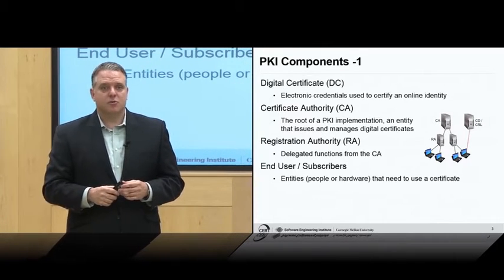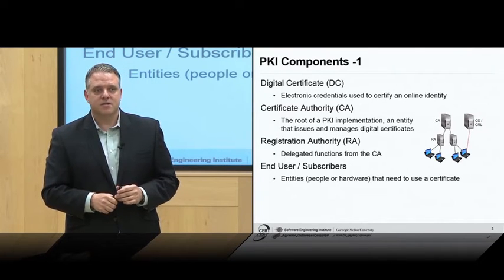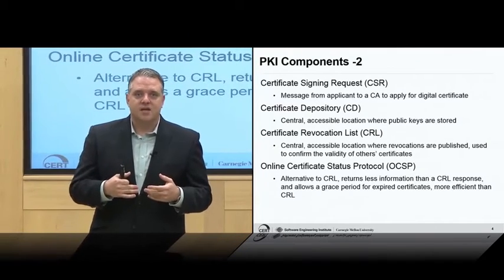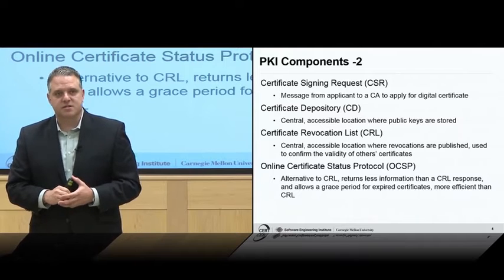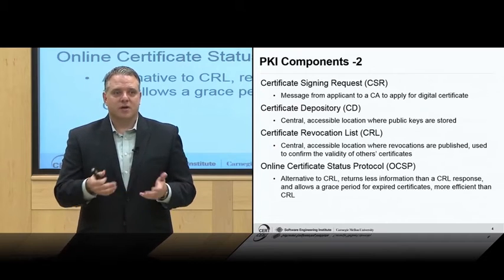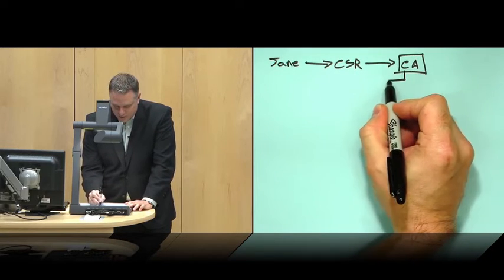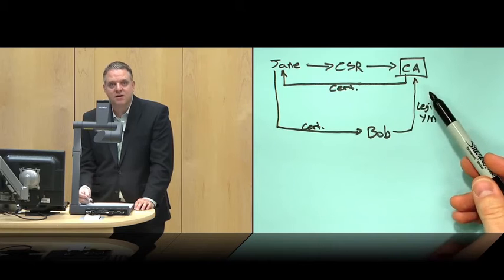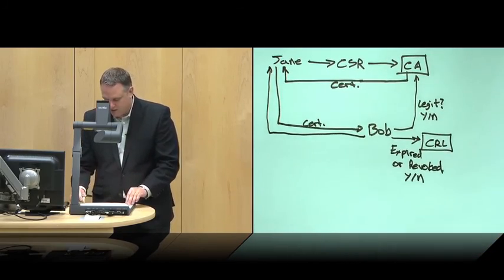CISSP 19 T50 STEP Public Key Infrastructure (PKI)